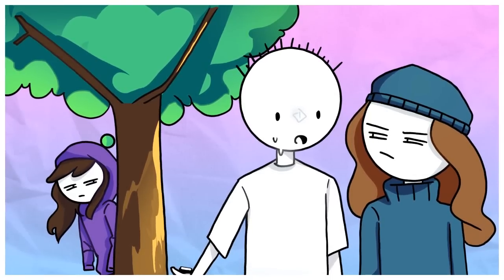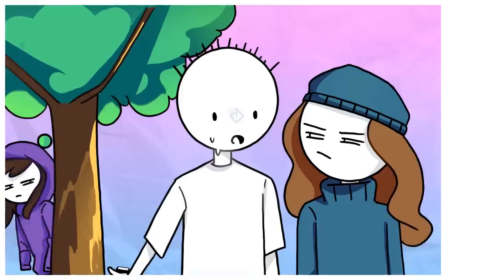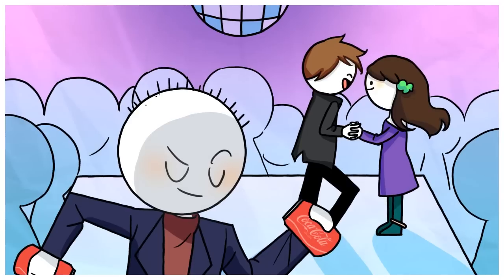My First Boyfriend... EXPOSED! (+ GAOMON PD156 PRO Pen Display Giveaway)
Big thanks to Gaomon for the tablet to review and give away in today's video! All the links are here:

Hot New Products!
★PD156 PRO-15.6" Drawing Monitor
Amazon US
Amazon CA
Amazon AU

★M106KPRO-10" Graphics Tablet
Amazon US

Other GAOMON Tablets:
★S620-6.5" Graphics Tablet on Amazon US
★PD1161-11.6" Drawing Monitor on Amazon US
★PD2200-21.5" Drawing Monitor on Amazon US

Big THANK YOU to my amazing Wobbly Bois:
Robert Ewing
Wild Horizon
A Noob's Guide
Gladian00b
burritoshake
Amber Lampe
Mia Box
Vivian Fischer
Liss
Mr Skittles
Joanne De Simone
Corina Marchbanks
Denay
Jasper Topham
Mintybar

Written, narrated and created by: JellyJess

I have permission to use the audio in this video!